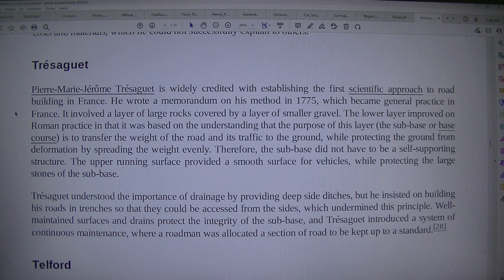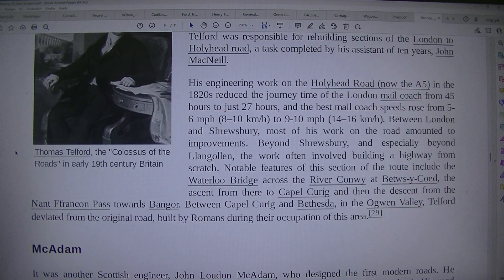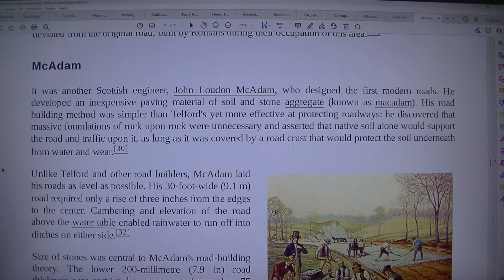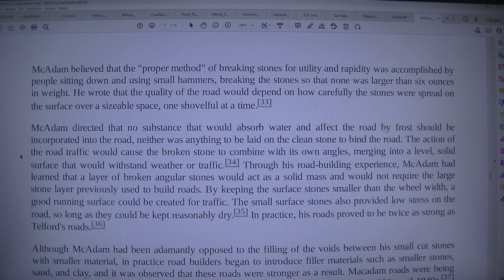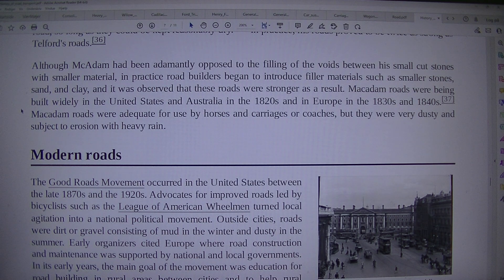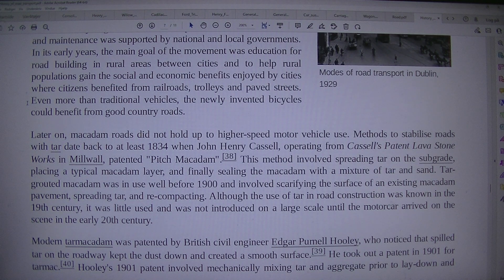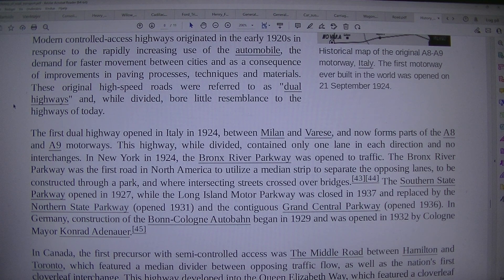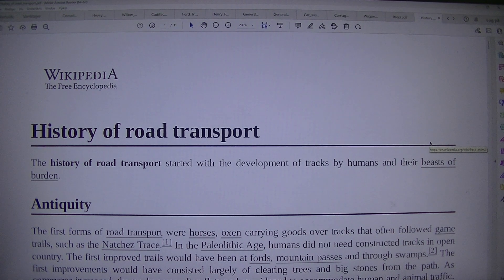MongoTV_8847 - LOOKING AT GAMER PC HARDWARE - Part 1752 - History of Road Transport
PART 1752 - History of Road Transport (This video is 2 Part : Part 1751 to Part 1751). They are on my playlist with name "MONGO TV - LOOKING AT GAMER PC HARDWARE") I like try do this, to get help read difficult technical English text loud. That will help me a bit to understand the text :-) Maybe this video could be helpful for some other too, that don't speak and read English very well :-) Have a good day too.